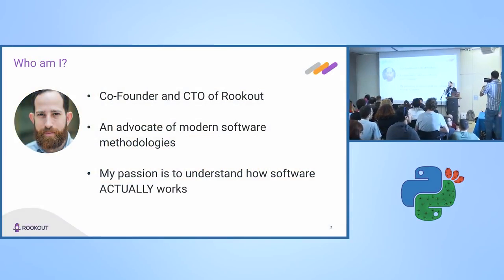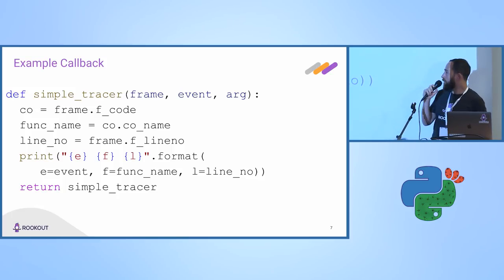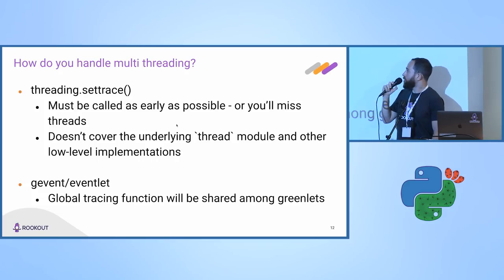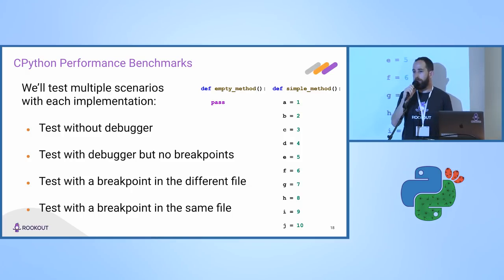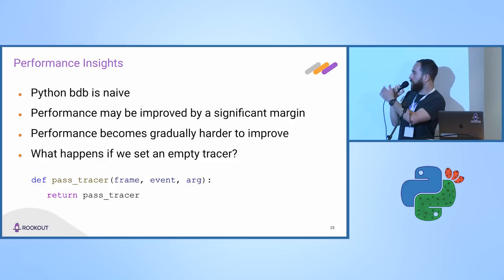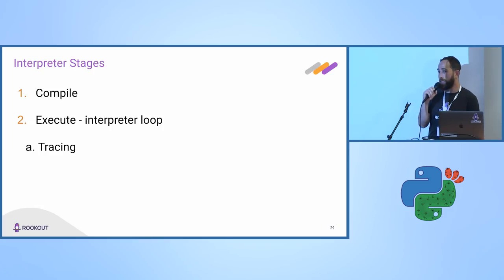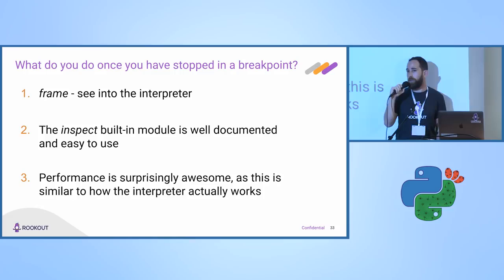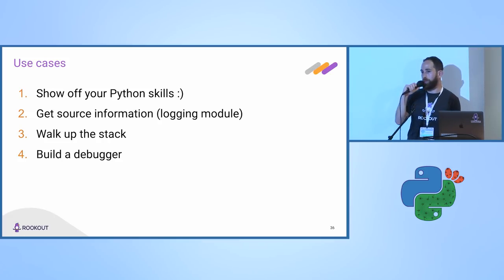Understanding Python’s Debugging Internals - Liran Haimovitch PyCon Israel 2019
BTC ⇢ bc1q2r7eymlf20576alvcmryn28tgrvxqw5r30cmpu
ETH ⇢ 0x58c4bD4244686F3b4e636EfeBD159258A5513744
Doge ⇢ DSGNbzuS1s6x81ZSbSHHV5uGDxJXePeyKy

This video is uploaded under the license of creative common (reuse allowed)